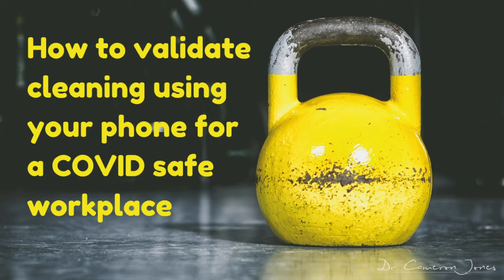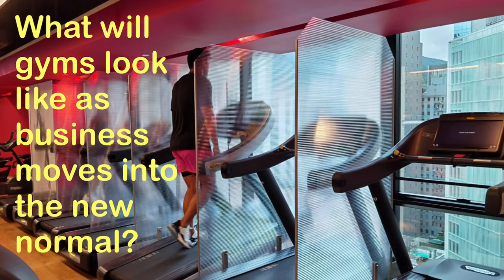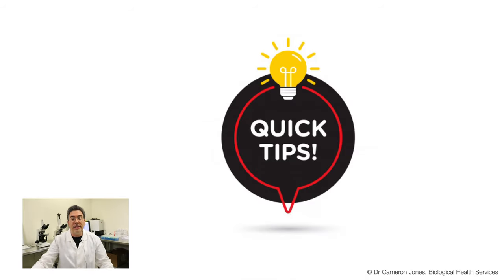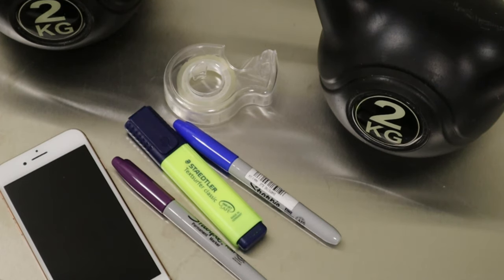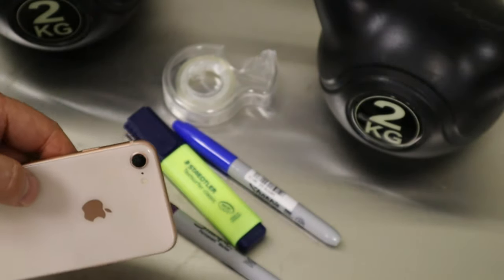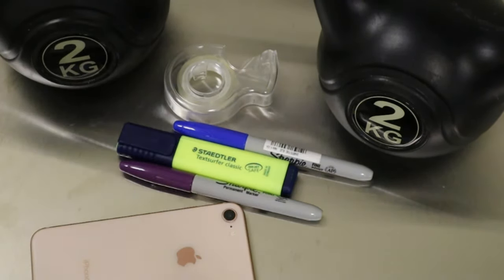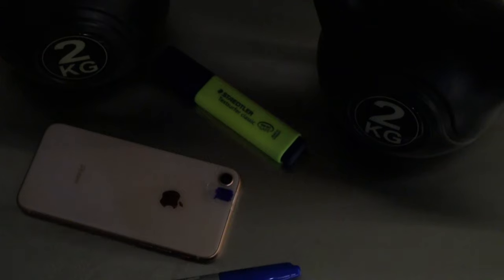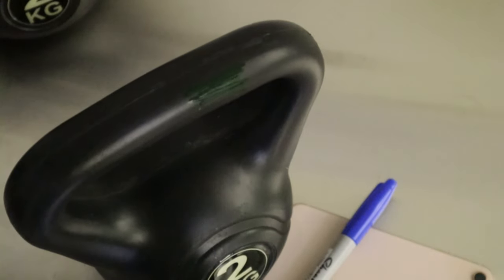How to validate cleaning using your phone for a COVID safe workplace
Let me show you how you can quickly and inexpensively turn your mobile phone into as device that can 'see' in ultraviolet.  Being able to see in UV is useful if you want to double  check that your cleaners have done a good job.  Did you know that you can use a fluorescent highlighter to mark high touch items and then check with UV to see that it's been cleaned.  This is very useful and important especially as economies around the world tentatively re-open.  Effective disinfectant cleaning must begin with care and attention to areas or items in the built environment that have a high probability of having shed coronavirus on them.  All you need is some sticky tape, a blue and a purple Sharpie and a fluorescent marker.  Once you've made your 'UV lens' for the flash on your phone, go around your workplace and mark out some items you want to validate that your cleaners have cleaned.  Under UV light, these will fluoresce, but if cleaning has been successful, then the dye in the highlighter will have been removed and you can have greater confidence in the knowledge that the cleaners have done their job as expected.  Of course, if the items or areas fluoresce, then you can make some adjustments to your cleaning requirements and monitor further.

REFERENCES:

Hong Kong's reopened gyms may show future of socially distanced workouts

Jones, C.L. (2020). COVID-Safe Awareness and Implications for Environmental Surface Testing in Australia. International Journal for Research in Applied Science and Engineering Technology (IJRASET), Volume 8, Issue V, Page No: 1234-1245, ISSN : 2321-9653,